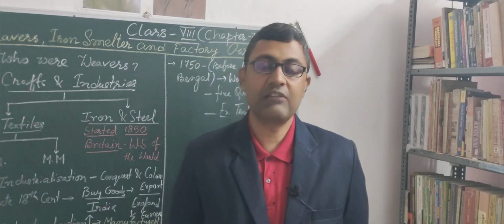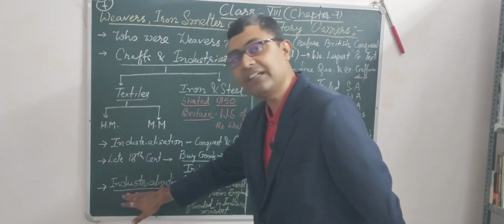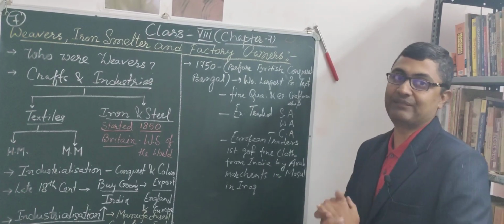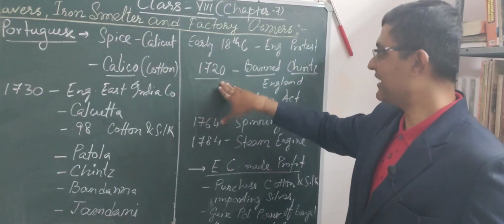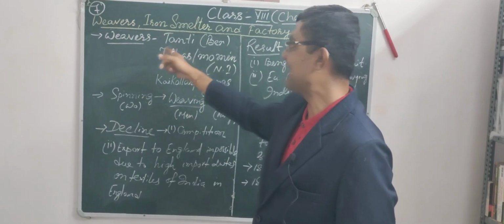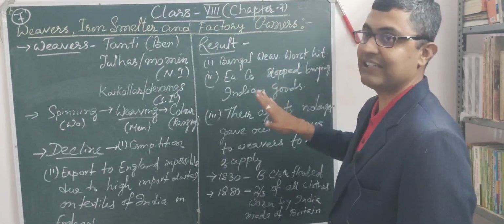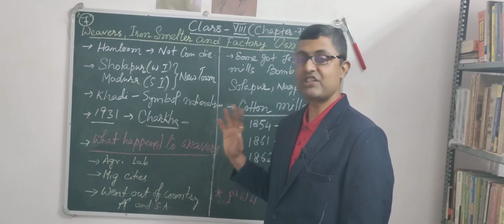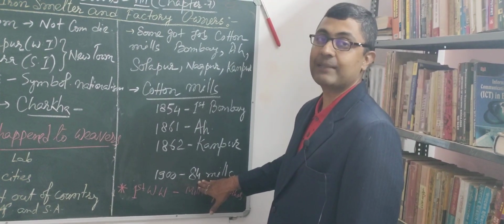NCERT#HIST# CLASS 8#CH-7, PART 1# WEAVERS, IRON SMELTERS & FACTORY OWNERS# DECLINE OF INDIAN TEXTILE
NCERT#HISTORY#CLASS 8#CH-7, PART 1# WEAVERS, IRON SMELTERS AND FACTORY OWNERS# DECLINE OF INDIAN TEXTILE#
                       I am Dipankar Biswas (Teacher) {B.A., M.A.(HISTORY), B.ED., APS (PGT- HISTORY), CTET, STATE ELIGIBILITY TEST(GSET)} Ex Serviceman (India)

*NCERT Social Studies from class 6th to 10th
*History of class 11th and 12th,
*B.A.(HISTORY),
*Prepare interested student for UPSC, STATE PCS Exams

among all age group of learners and make learning easier by modern pedagogical practice. Also help student to prepare for future life and various competitive examination and serve the society.

* GIVING ONLINE TUITION TO ALL THESE CLASSES.

Social Media Platforms:
                               Telegram:   SST AND HISTORY BY DIPANKAR SIR.

   Warm Regards.